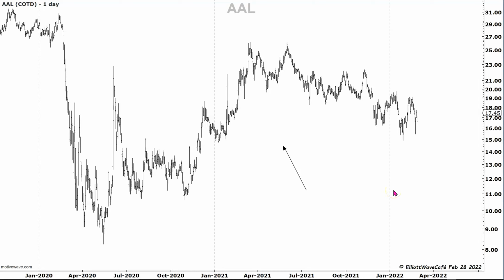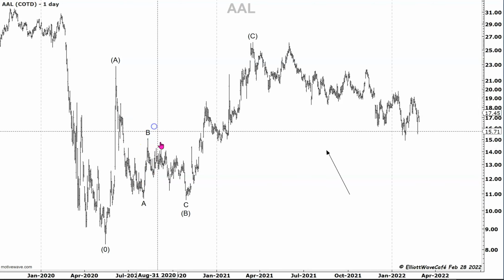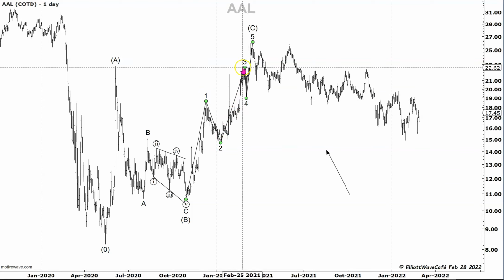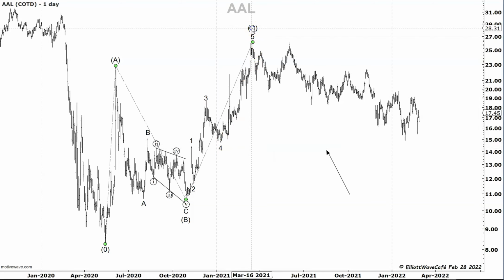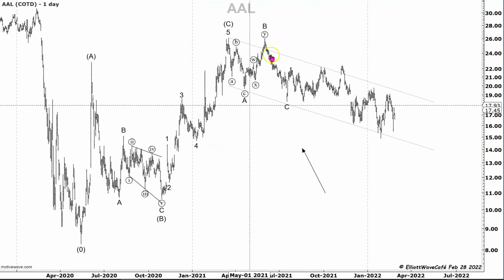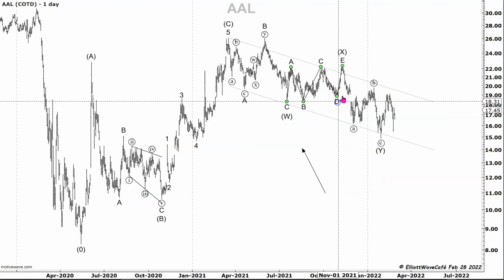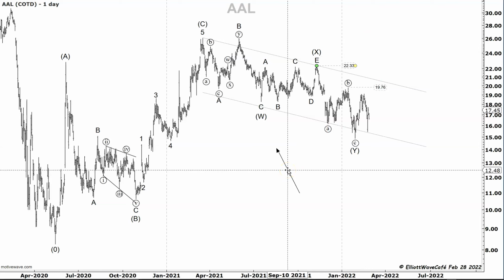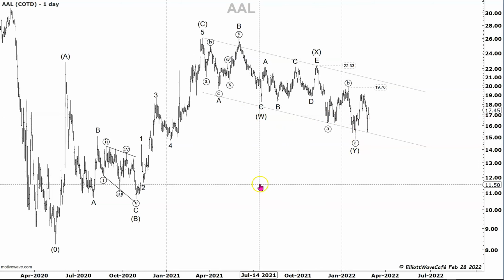Elliott Wave Chart of the Day - AAL | Ep #5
Expanding ending diagonals, triple three corrections, wxy , triangles , everything that Elliott wave has to offer in this chart review !